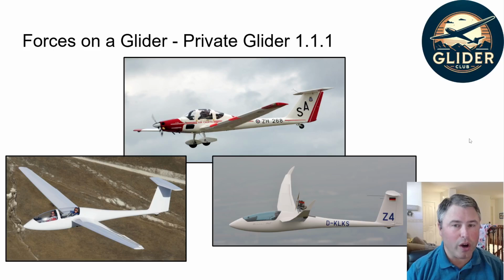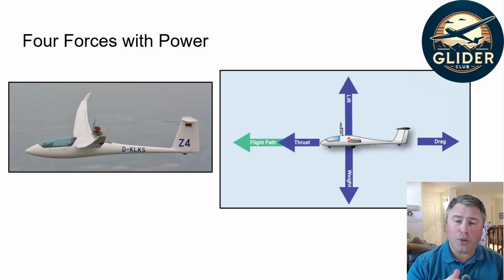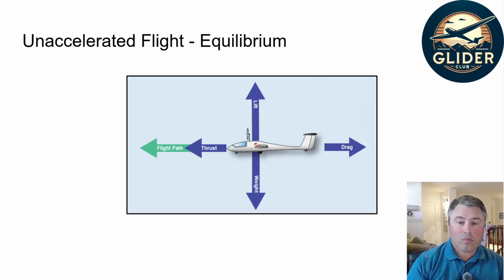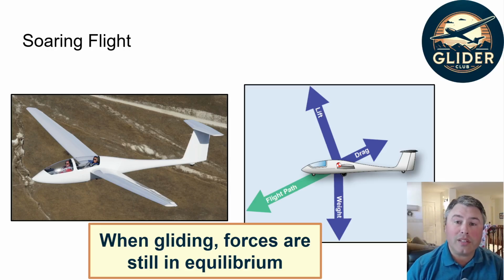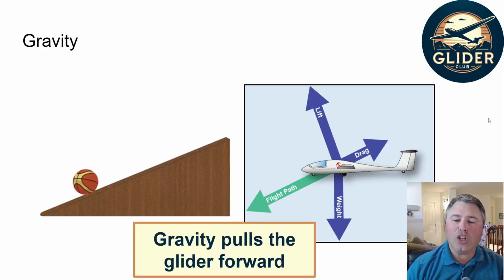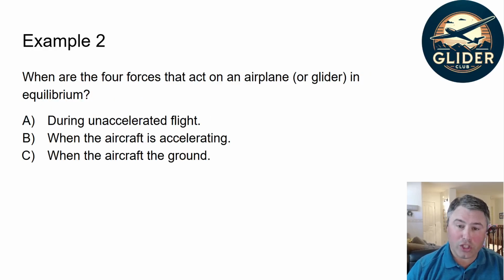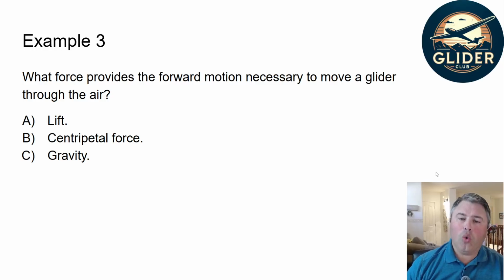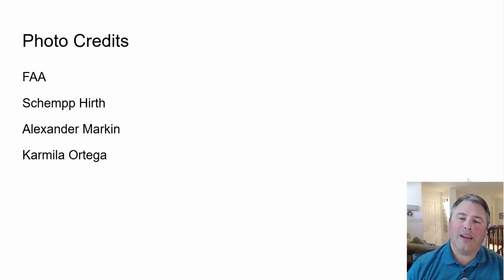Why Gliders Don't Fall: Lift, Weight, Thrust & Drag Explained - 1.1.1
🎓 Ready to earn your Private Pilot Glider certificate?

This lesson is part of my complete Private Pilot Glider Ground School, designed to help you understand the material—not just memorize answers.

The full course includes:

Complete FAA knowledge test preparation
Step-by-step video lessons
Over 800 FAA test questions explained
Lifetime access and future updates

Understanding the four forces acting on a glider is critical for passing your FAA knowledge test and becoming a safe, confident pilot. In this video, we break down lift, drag, weight, and thrust in a simple, easy-to-remember way—plus how these forces apply to pure gliders, touring motor gliders, and self-launch gliders.

You’ll also learn key FAA concepts like unaccelerated flight and equilibrium, and how the FAA actually asks these questions on the written exam (including common trick answers to avoid).

Whether you're preparing for your glider checkride, written test, or just want to sharpen your understanding of flight physics, this lesson will make it click.

📚 What You’ll Learn:
The 4 forces of flight (and how they apply to gliders)
Difference between powered vs unpowered flight
What unaccelerated flight really means
How equilibrium applies in gliding flight
Why gravity provides forward motion in a glider
Real FAA test questions + explanations
🧠 Key Takeaway:

Even without an engine, a glider stays in equilibrium—and it's gravity that keeps it moving forward through the air.

⏱️ Chapters:

00:00 Types of Gliders (Pure, Touring, Self-Launch)
00:35 The 4 Forces Explained
01:30 Powered vs Gliding Flight
02:10 Unaccelerated Flight & Equilibrium
03:00 What Moves a Glider Forward?
03:50 FAA Test Question #1
05:00 FAA Test Question #2
06:00 FAA Test Question #3

🎯 Who This Video Is For:
Student pilots (glider category)
FAA written test prep
Glider pilots improving fundamentals
Anyone learning aerodynamics basics
🚀 Want More Glider Training Content?

FAA test prep
Checkride tips
Flight training breakdowns
Real-world glider flying insights